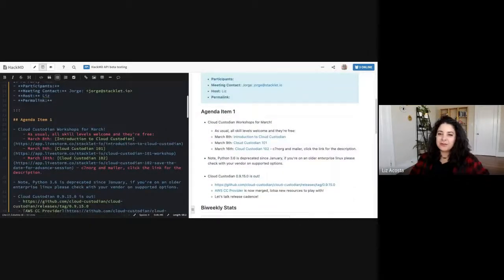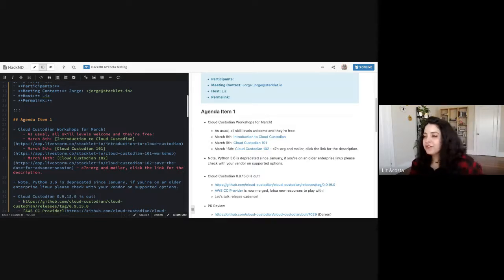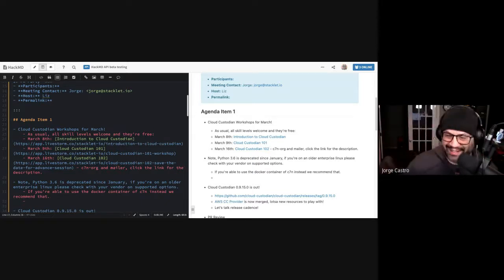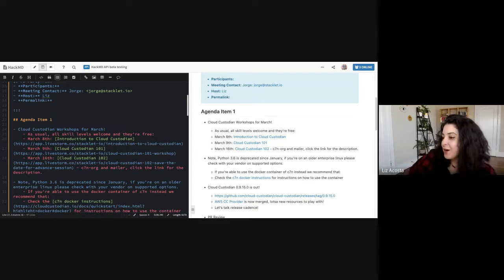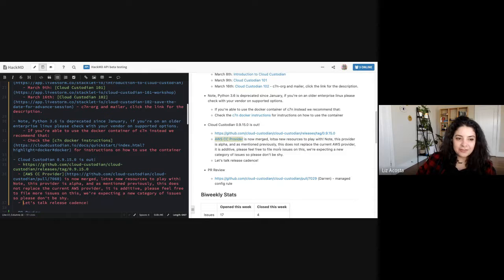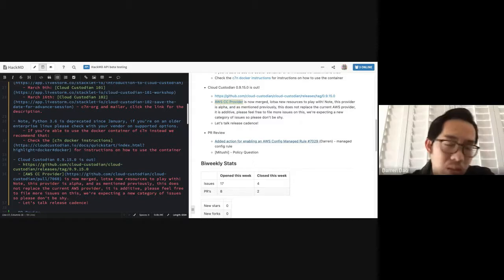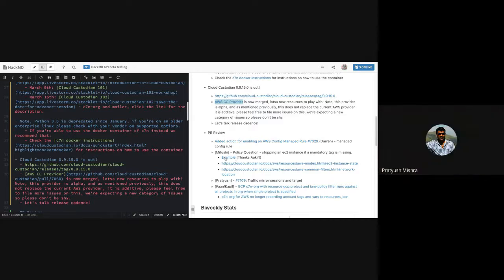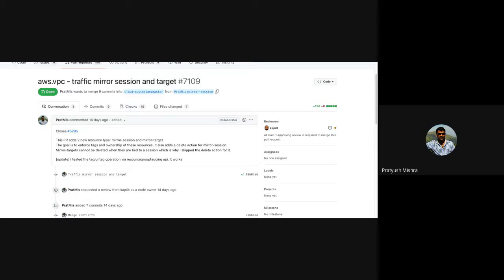Cloud Custodian Community Meeting 20220301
Our community meeting is public and we encourage users and contributors of Cloud Custodian to attend! You can find the notes for this meeting on our github repo

To get an invite to the meeting join the google group and you'll receive one via email